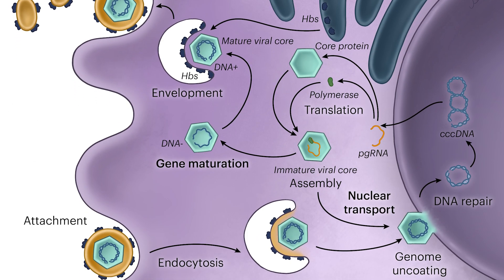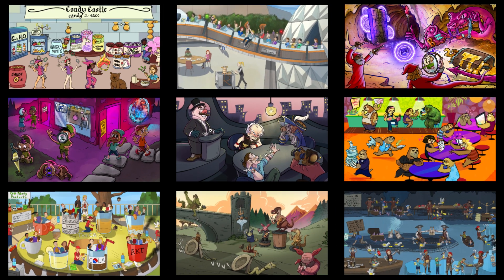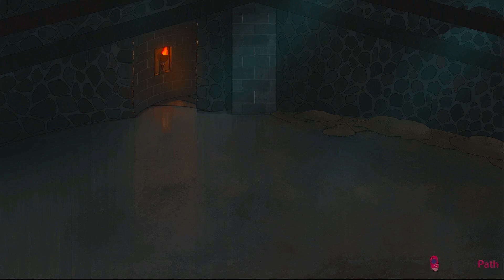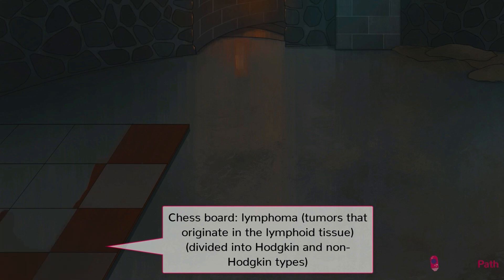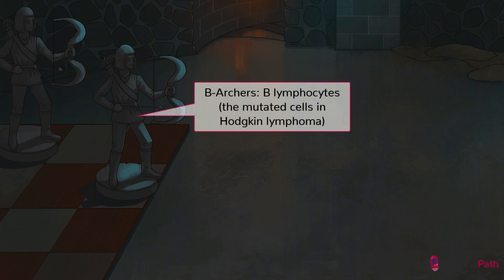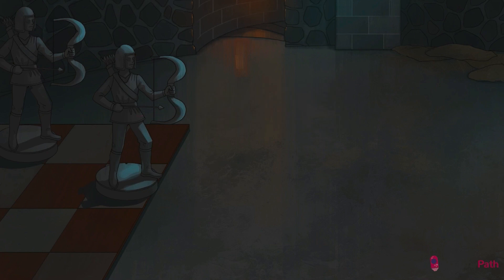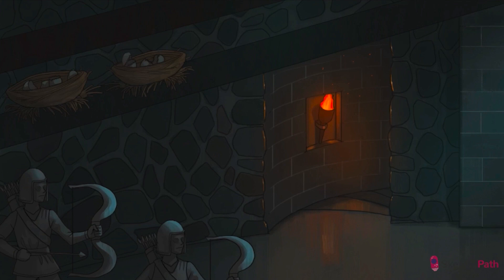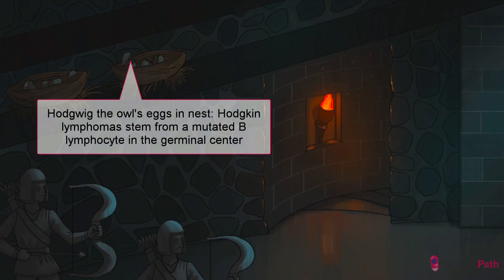Hodgkin Lymphoma (Pathophysiology) | Sketchy Medical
Welcome to Hodg-wart's School of Wizardcraft and Witchery! We’re going to be practicing our spells up here… and accidentally mutating a few B cells while we’re at it. In this sketch, we explore the key differences between lymphomas and leukemias, with a focus on on Hodgkin lymphoma. You'll learn how these cancers originate, the significance of Reed-Sternberg cells, and the role of the lymphatic system. Then we’ll dive into the unique characteristics of Hodgkin lymphoma, including its spread, associated symptoms, and how it's diagnosed.